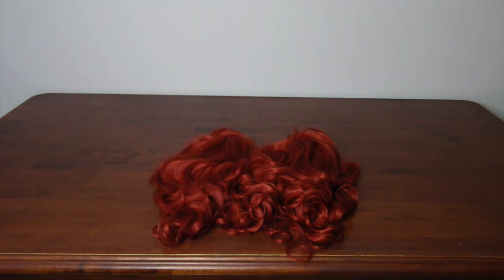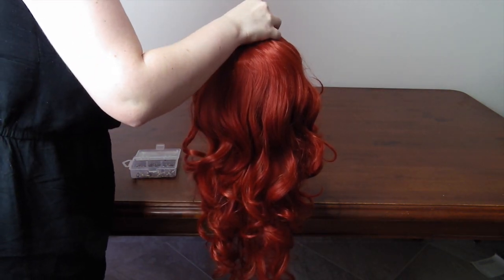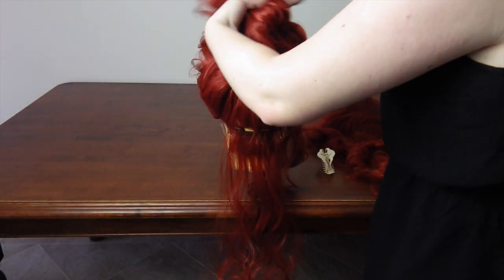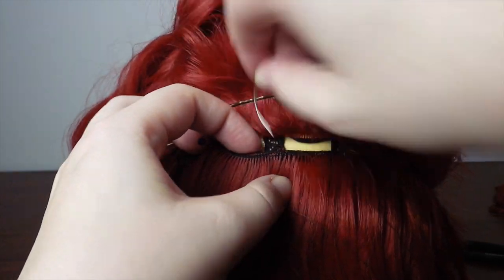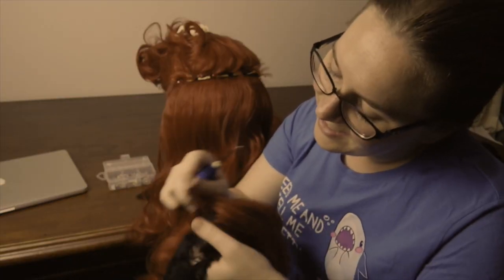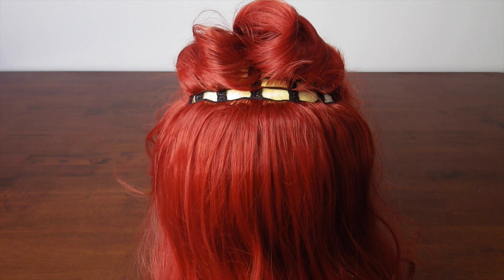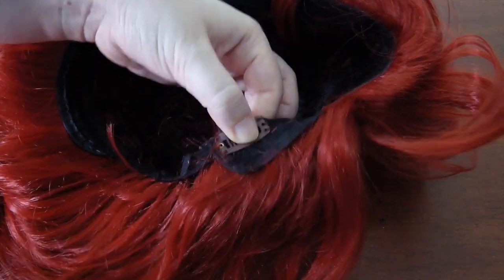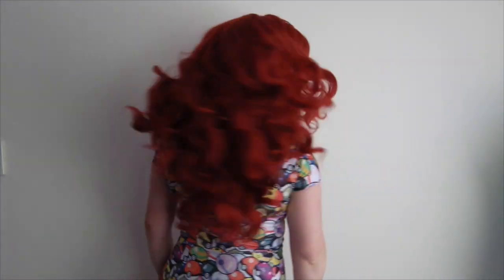How to sew in wig wefts (tutorial): Add more volume to a wig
Are you needing to add a bit more volume to your wig? Or maybe you want it to be two toned? Why not get two wigs and splice them together by sewing in the wig wefts of one into the other!

This tutorial will show you how to take an average wig and make it a full, thick wig.

What you'll need:
- Base wig
- Secondary wig
- Needles and thread
- Pins
- Wide tooth comb
- Securing devices (ie. clip, elastics and/or bobby pins)
- Scissors
-Quik Unpik
- Wig head